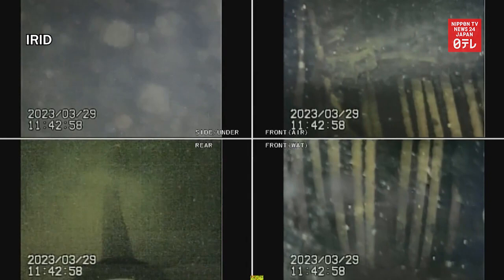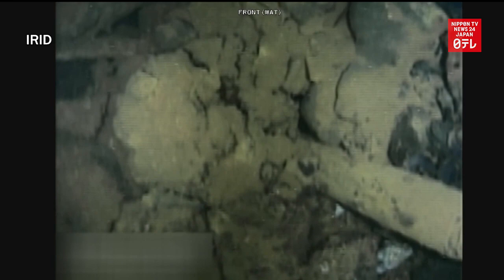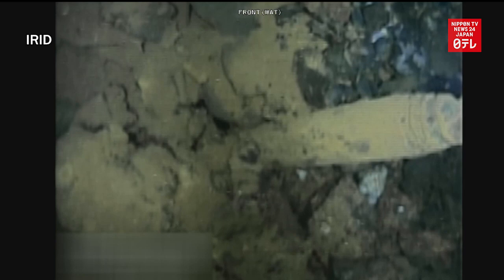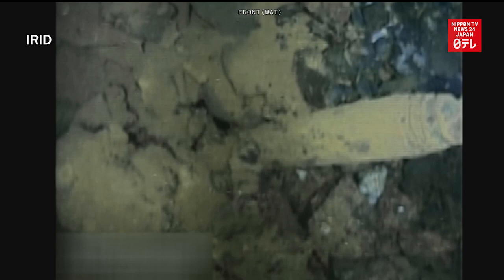Newest video shows Fukushima nuclear plant reactor foundation severely damaged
The newest video of the crippled Fukushima Daiichi nuclear power plant's No. 1 reactor shows that its foundation is severely damaged.